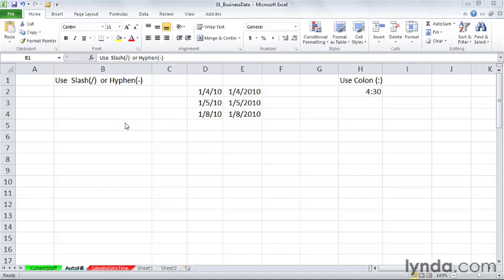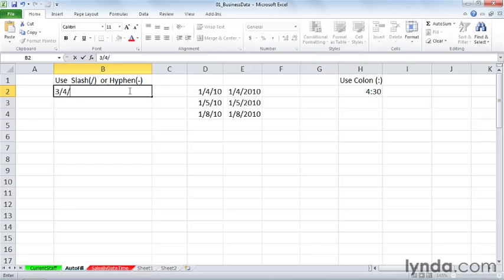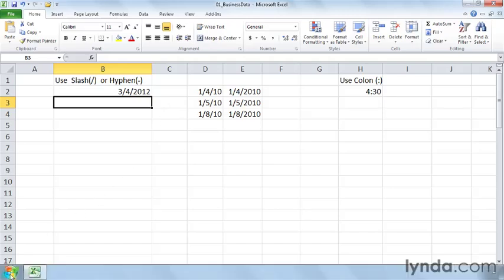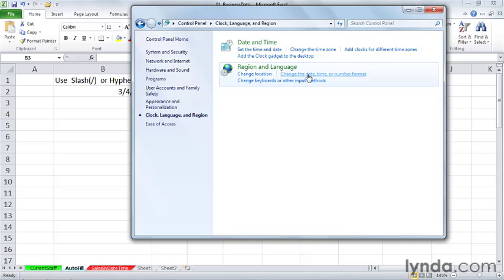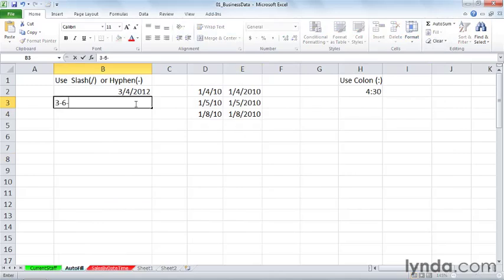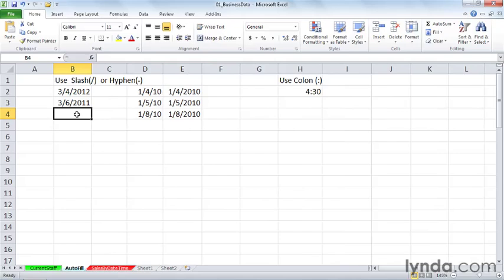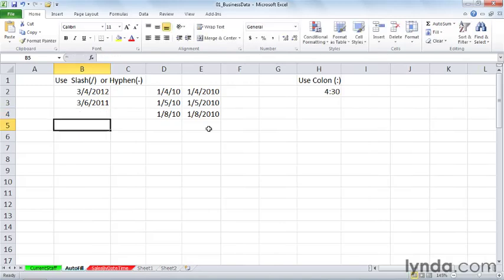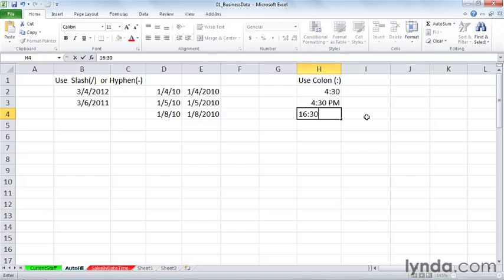0201 Looking at standard date time entry options and acceptable alternatives